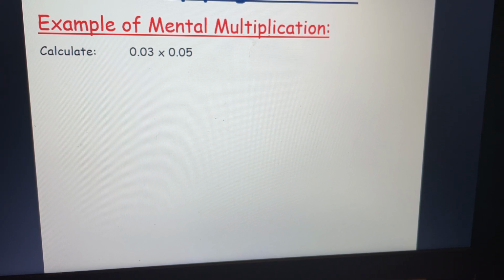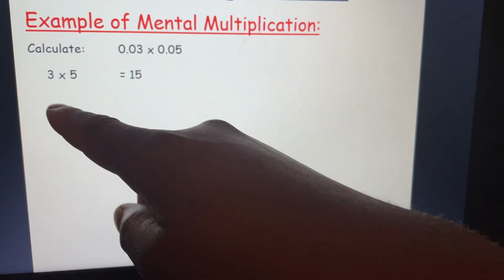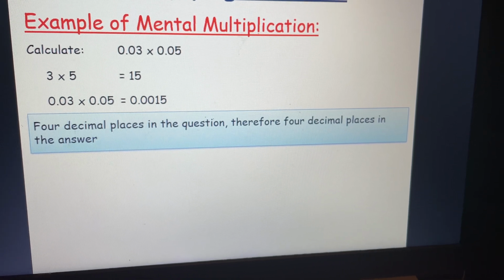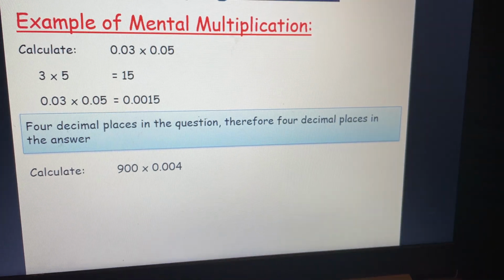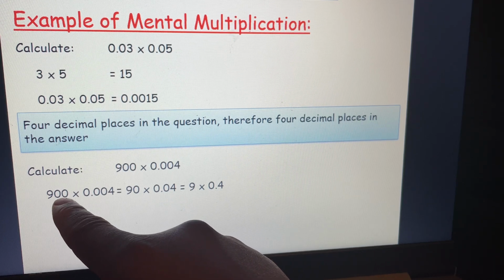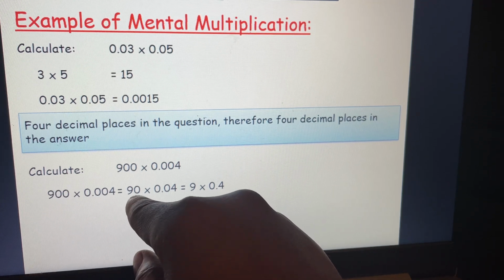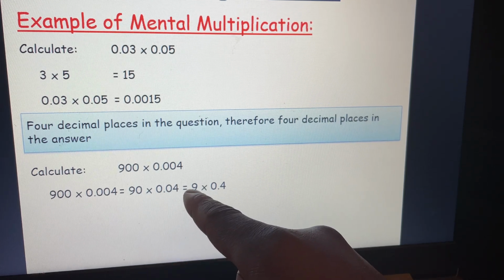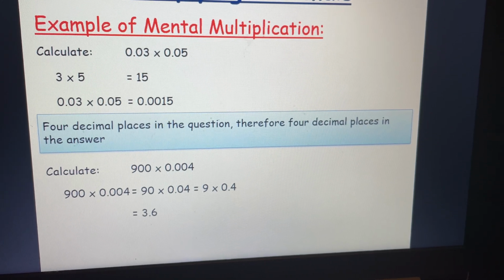Multiplying decimals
Multiplying decimals and whole numbers